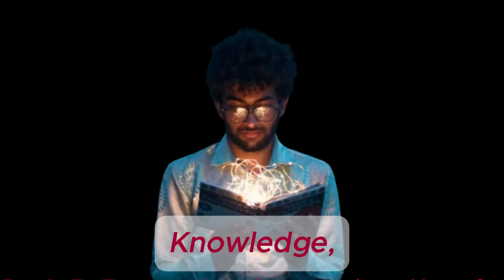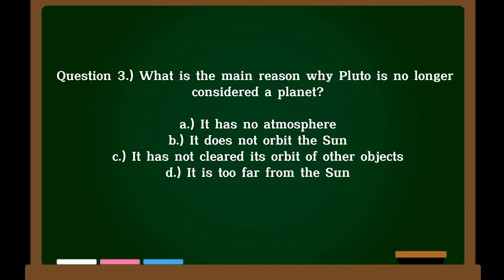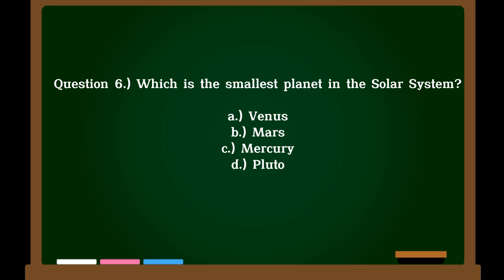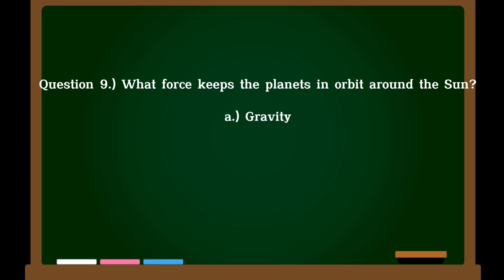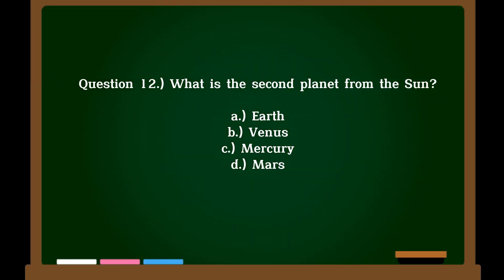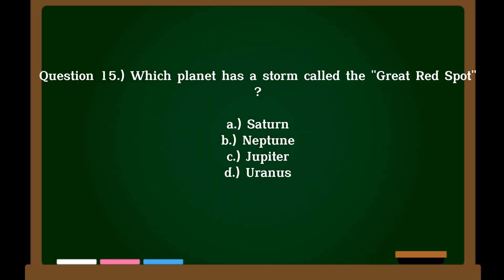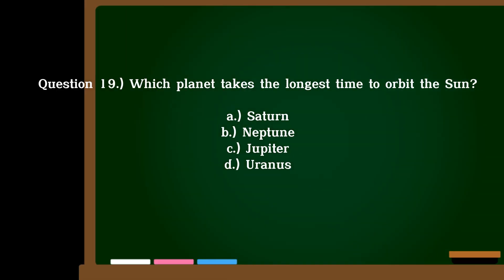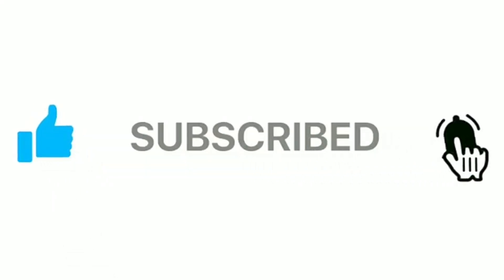Grade 6 Science Quiz: How Well Do You Know the Solar System?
Test your knowledge and skills in Science about THE SOLAR SYSTEM with this 20-question quiz designed specifically for Grade 6 students! Challenge yourself to get 20/20 and become a science superstar!